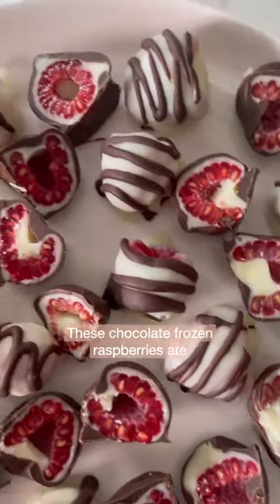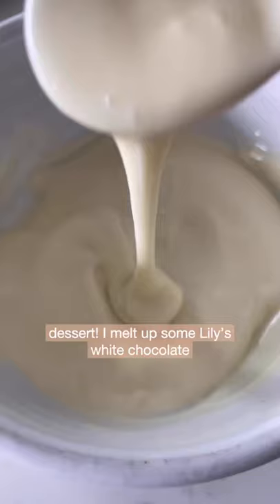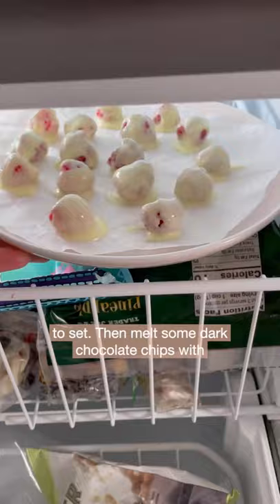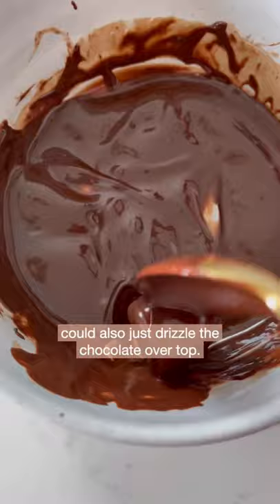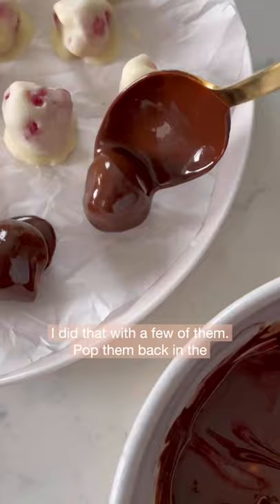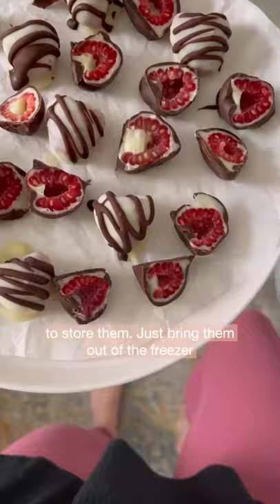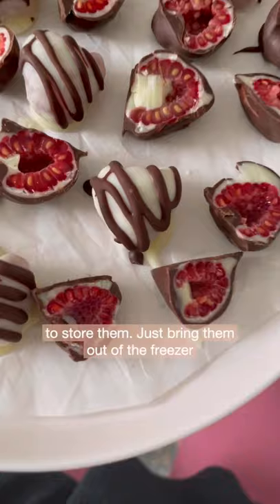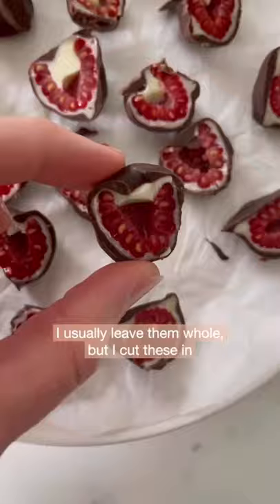Chocolate Covered Frozen Raspberries {Tru Fru Copycat}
These chocolate frozen raspberries are coated in yogurt and covered in chocolate for a healthy, bite-size treat. One serving (4 raspberries) has less than 90 calories and only 1 gram of sugar!

Ingredients:
▸ 28 fresh raspberries
▸ 1/2 cup white chocolate chips (I used Lily’s white chocolate chips)
▸ 1/2 cup chocolate chips (I used Lily’s dark chocolate chips)
▸ 4 teaspoons coconut oil, divided